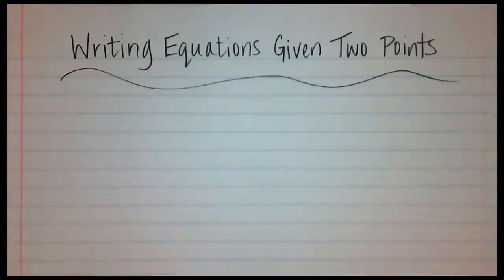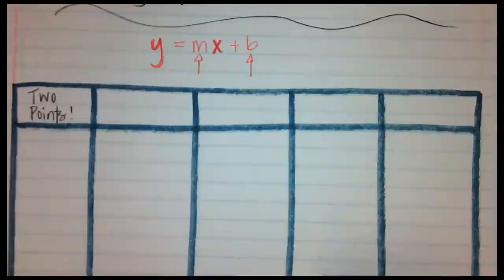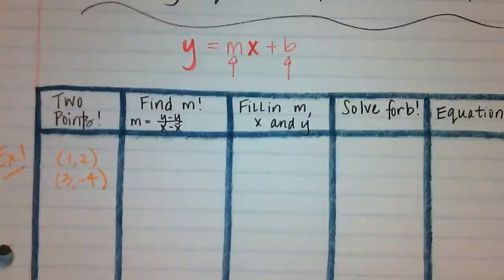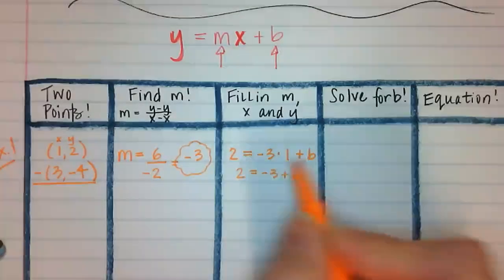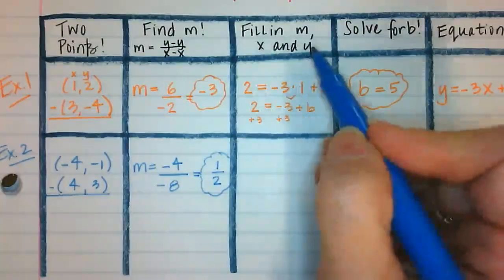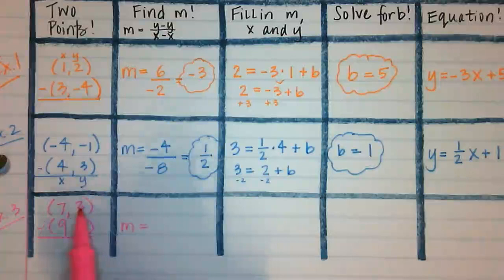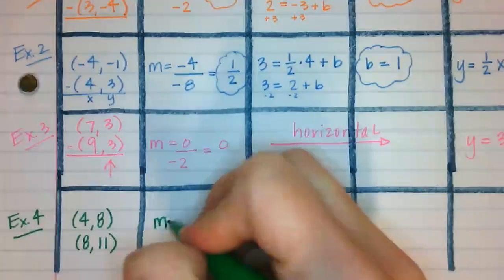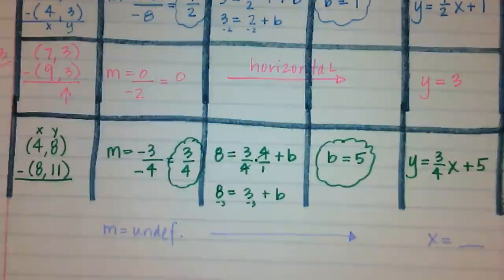Writing Equations Given Two Points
Write a Linear Equation given two points by finding the slope and y-intercept.